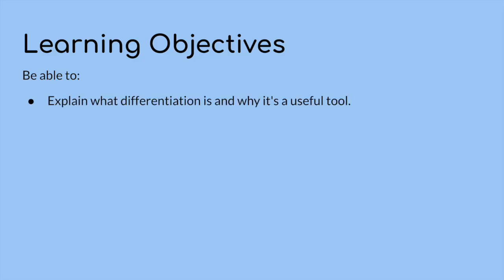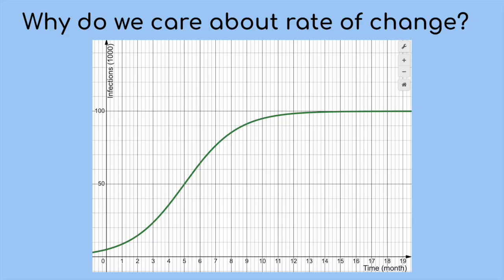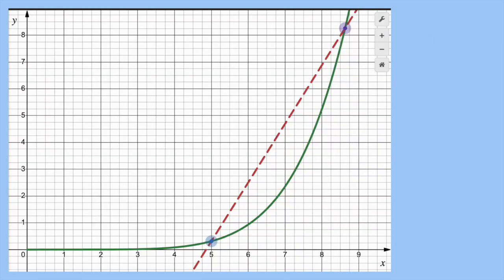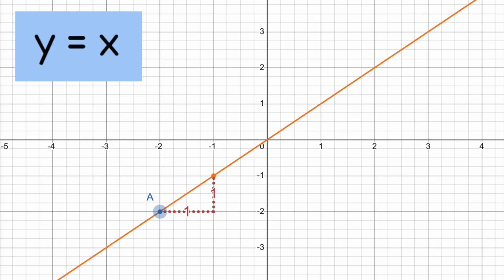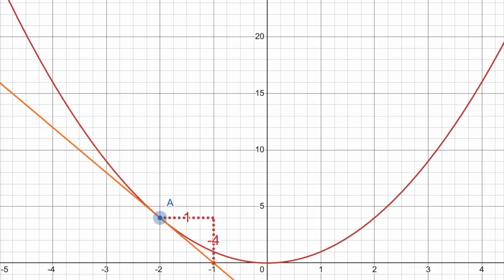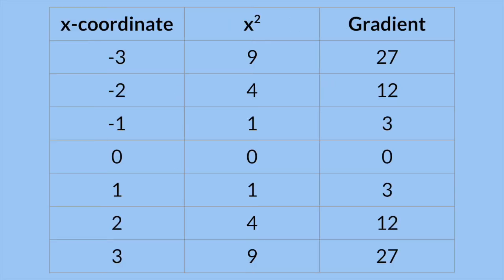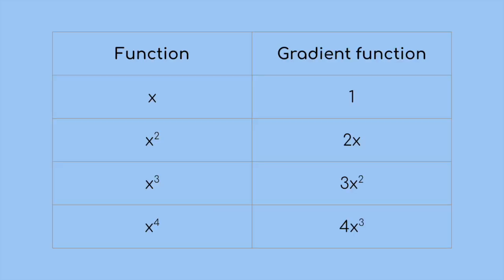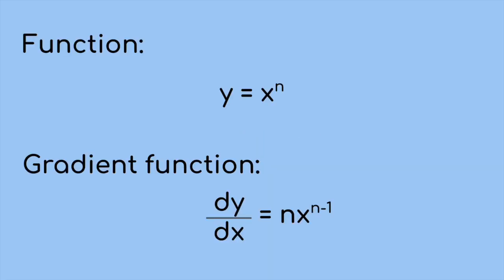1 Introduction to Differentiation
Welcome to the start of our differentiation series! In this first video, we'll introduce you to one of the most powerful tools in mathematics: calculus.

We'll begin by exploring what differentiation really is—the rate of change—and why it's so important in fields like business, science, and engineering. We'll move from the average rate of change to the instantaneous rate of change and introduce the official notation for the derivative: dy/dx.

Finally, we’ll use a series of examples to discover the fundamental Power Rule for differentiation and show you how to apply it to simple polynomials. By the end of this video, you'll have a solid foundation for finding the gradient of any curve at a specific point.

In this video, you'll learn:

What differentiation is and why it's a useful tool.

How differentiation finds the gradient function, giving you the slope of a curve at any point.

The notation for the derivative, dy/dx.

How to apply the Power Rule to differentiate polynomials.